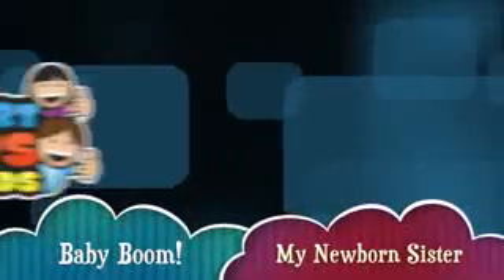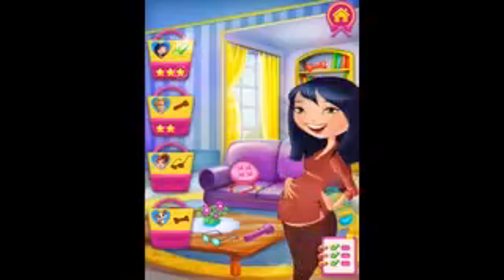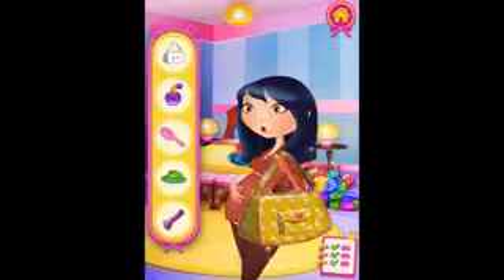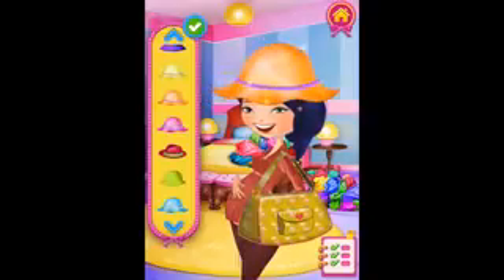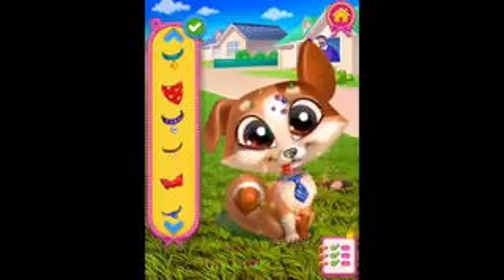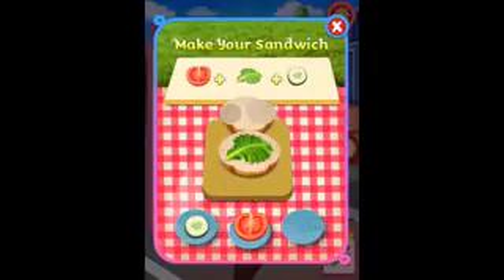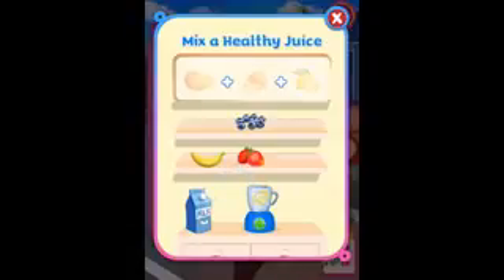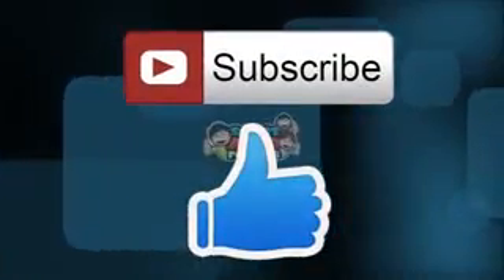Baby Boom My Newborn Sister Part 3 iPad app demo for kids Ellie